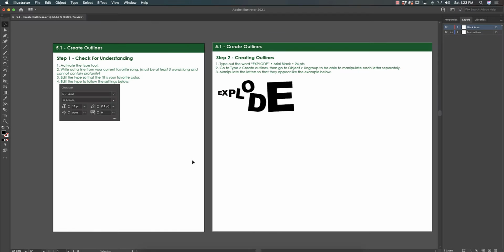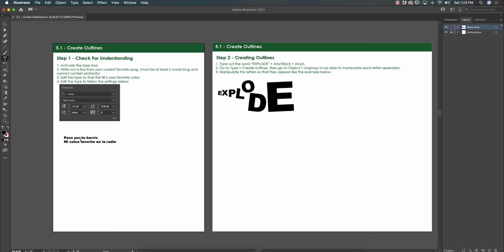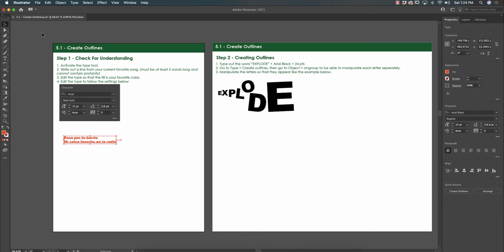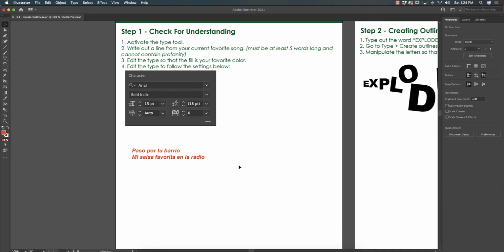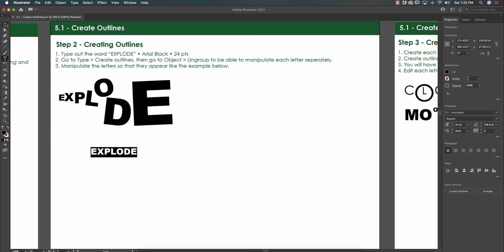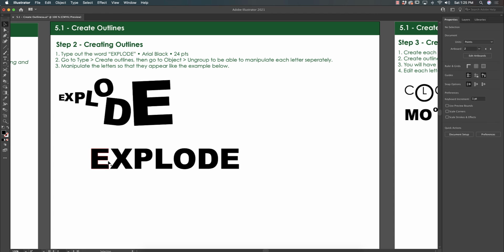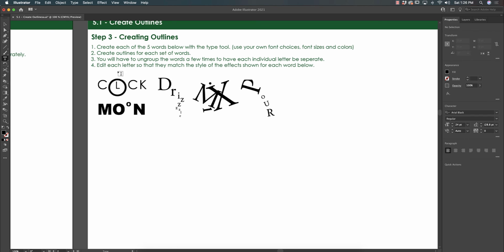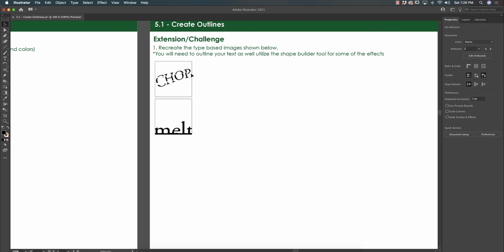5.1 - Create Outlinesa